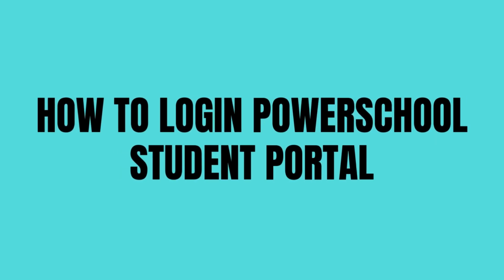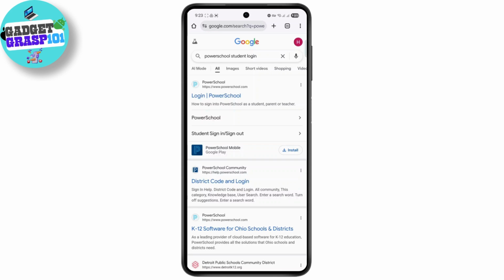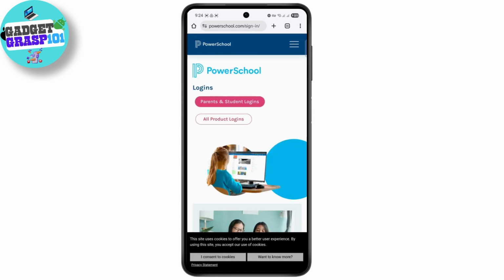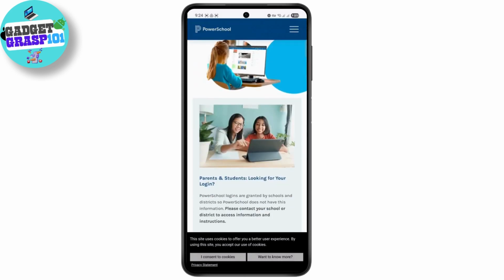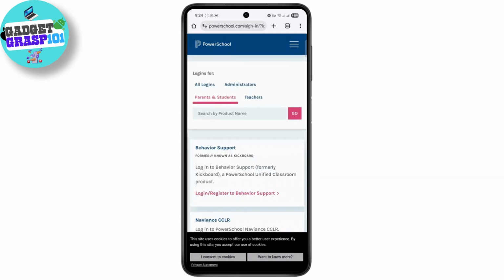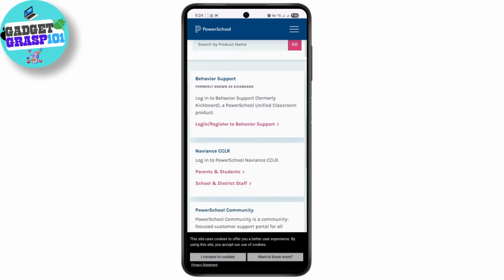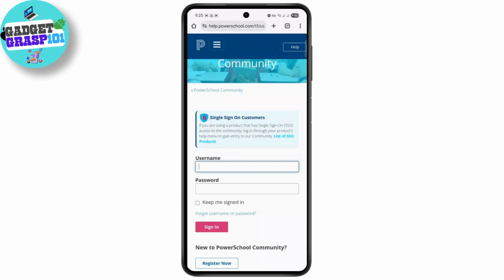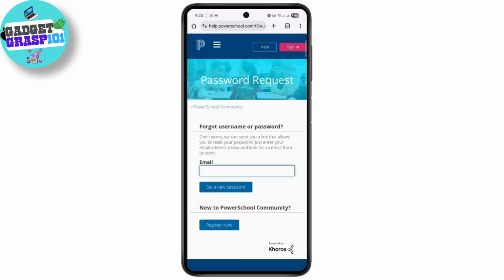How To Login PowerSchool Student Portal | Powerschool Student And Parent Login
How To Login PowerSchool Student Portal (2025)! Want to access your PowerSchool student account quickly and securely? This video will guide you through the steps on how to login to the PowerSchool Student Portal easily. Whether you're asking, "How do I sign in to PowerSchool?" or need help navigating the student portal, this tutorial has you covered. Learn how to check grades, attendance, and assignments efficiently. Watch now to see how you can login to PowerSchool Student Portal today!

Timestamps:

00:00 How To Login PowerSchool Student Portal
00:10 How Do I Sign In To PowerSchool?